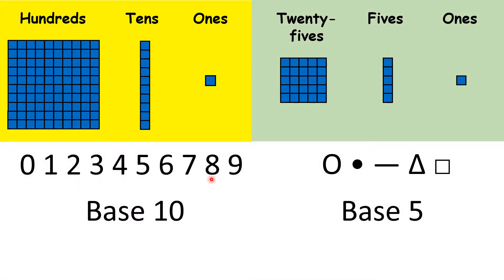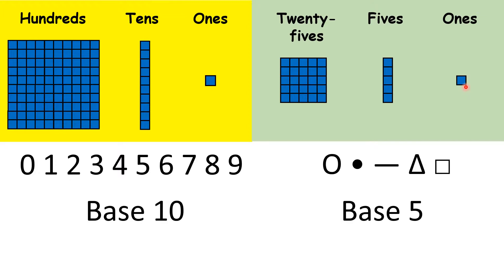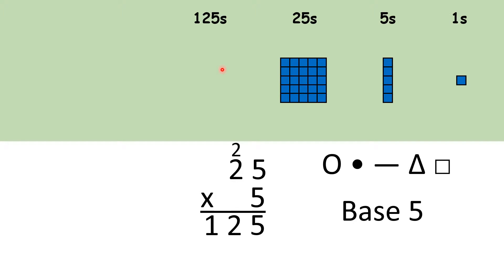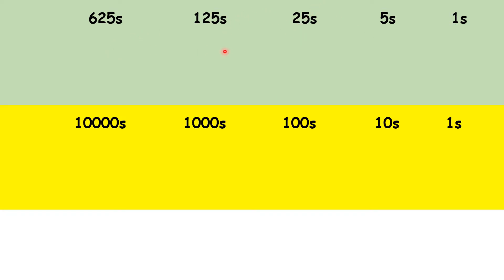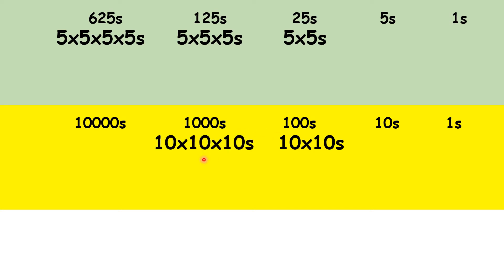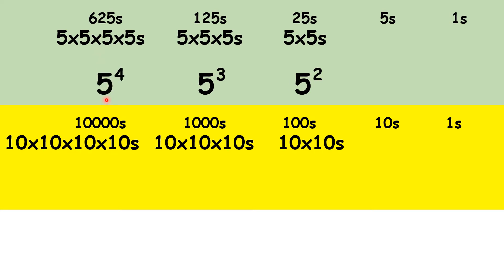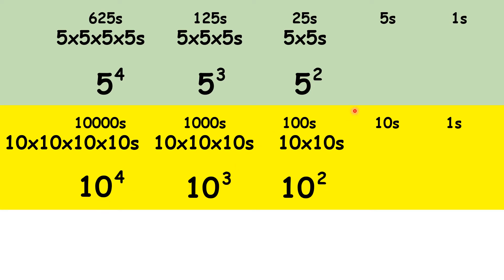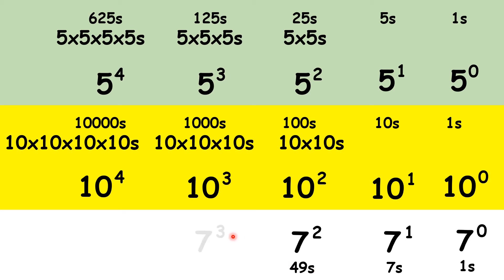Place value outside of base 10 (base 5 example) - lesson 5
How could we represent numbers using five symbols instead of ten digits?